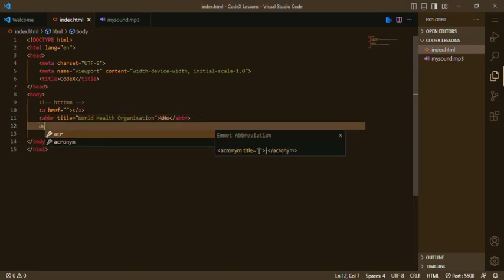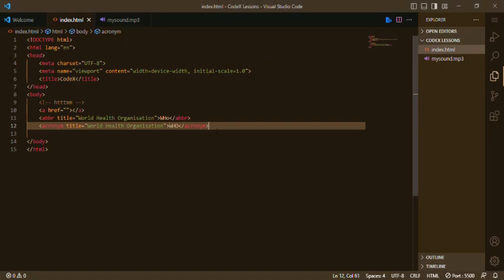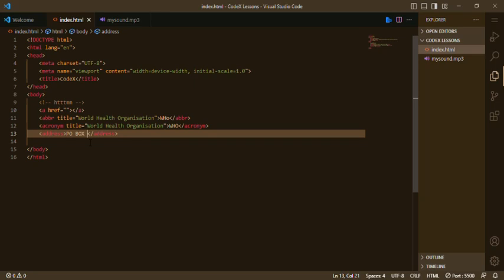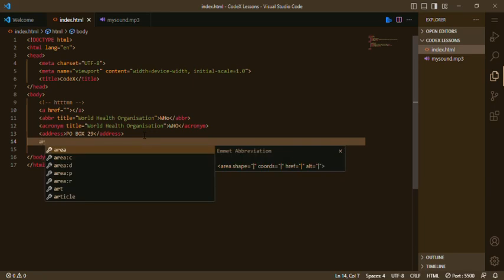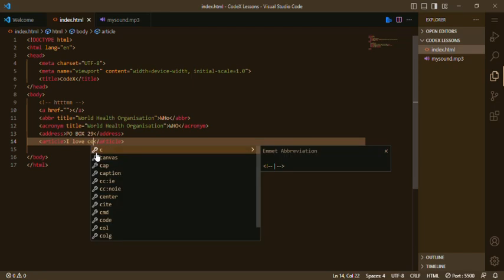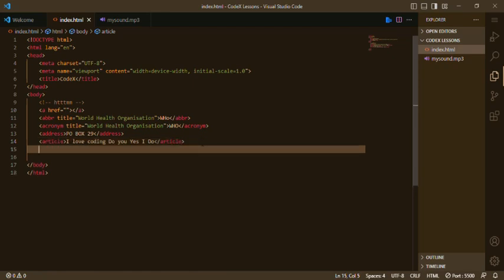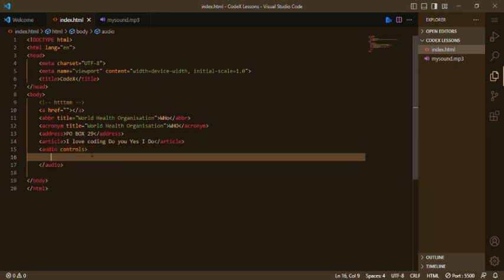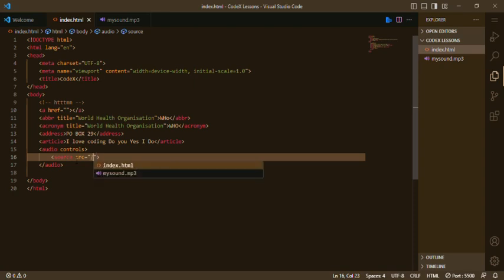HTML tags introduction